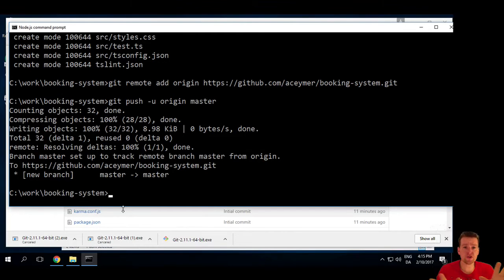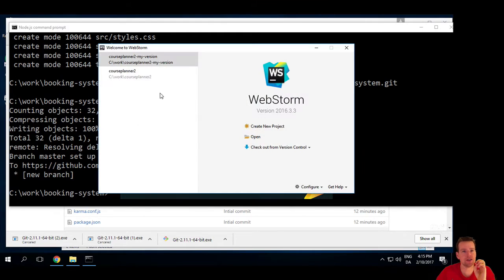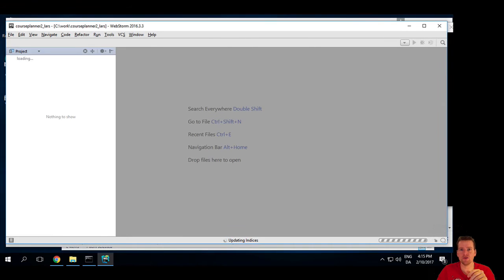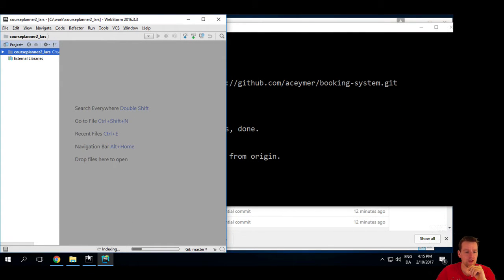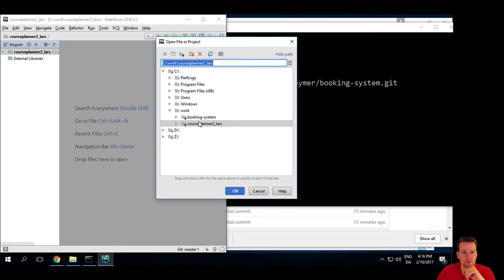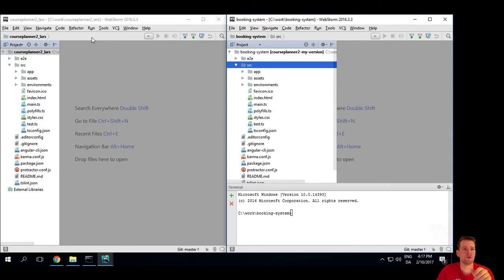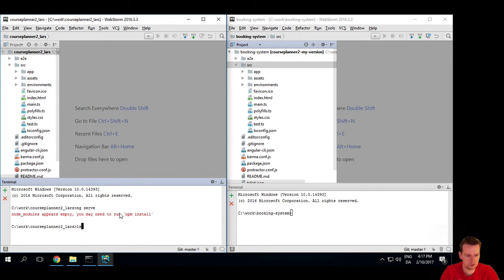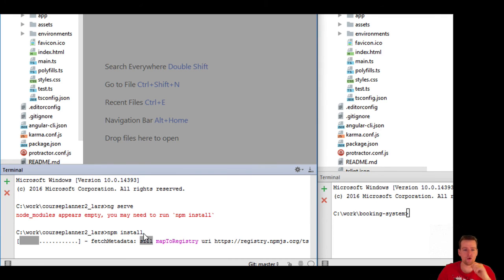Startup code in WebStorm